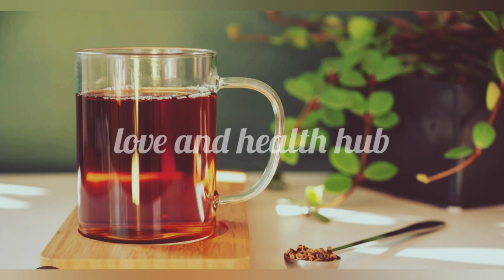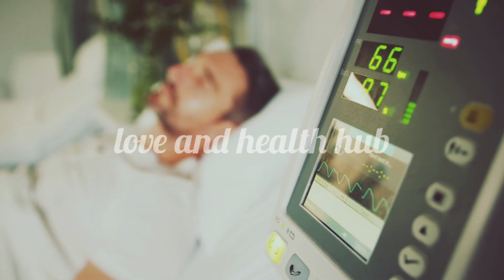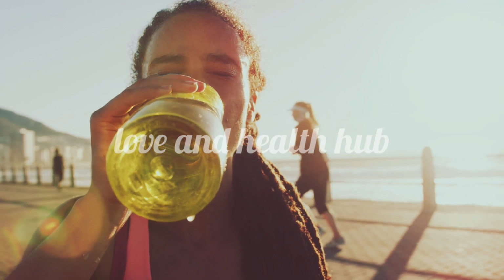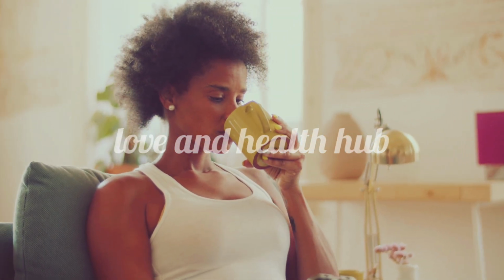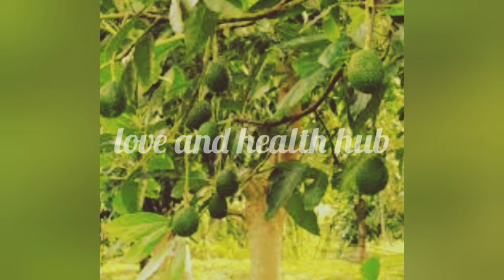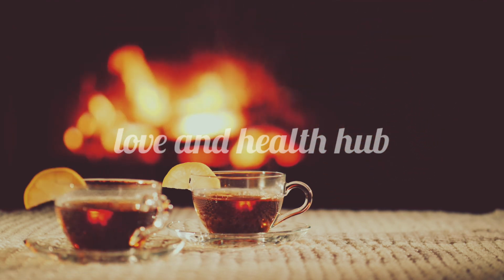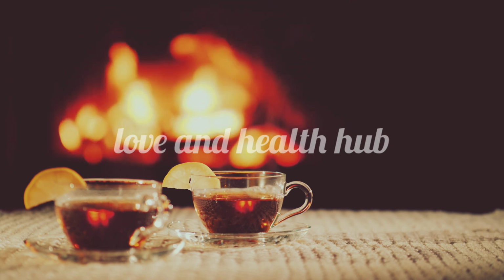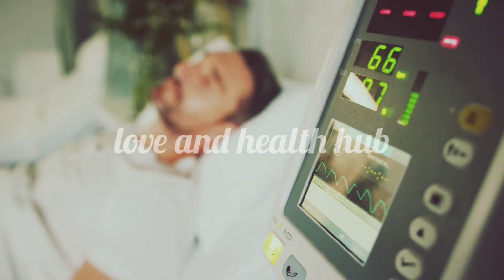The Incredible Health Benefits of Avocado Leaves | Natural Wellness Secrets Revealed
Description:
"Did you know that avocado leaves are a hidden treasure for your health? Packed with antioxidants, anti-inflammatory compounds, and essential nutrients, avocado leaves can support digestion, boost your immune system, regulate blood sugar levels, and even promote heart health. In this video, we explore the incredible benefits of avocado leaves and show you how to make a simple, healthy tea to enjoy them at home.

Discover how this natural remedy can elevate your wellness journey today!

**Timestamps:**
0:00 Introduction
1:00 Nutritional Benefits of Avocado Leaves
2:20 Top Health Benefits
4:30 How to Make Avocado Leaf Tea
6:00 Safety Tips and Final Thoughts